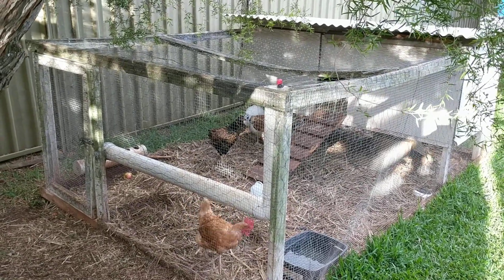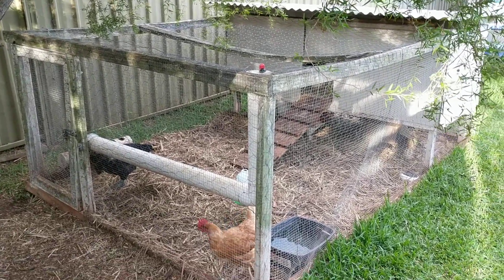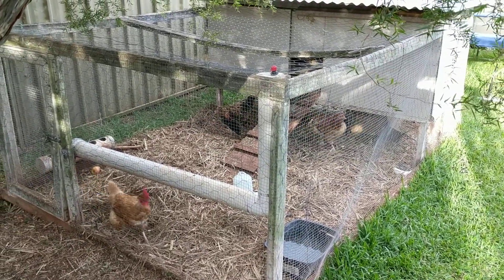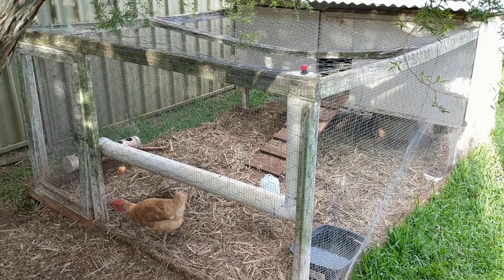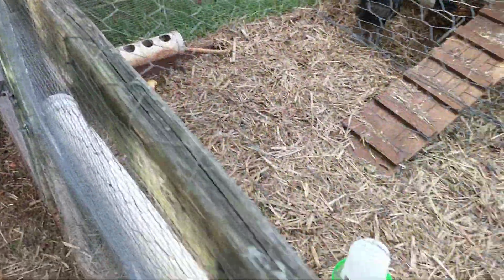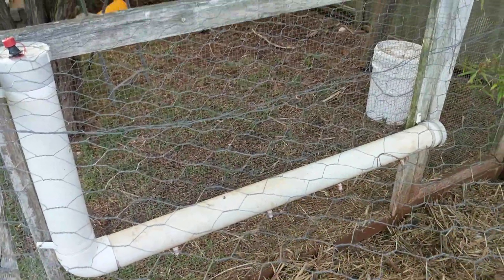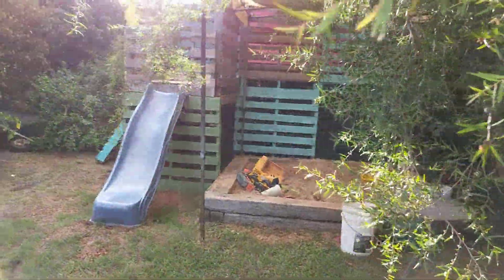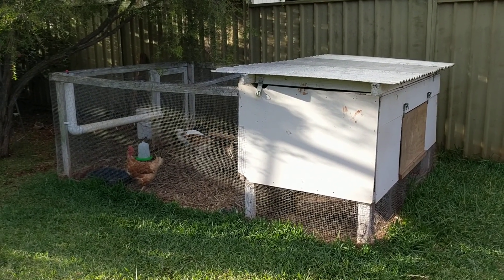Update and tour of our Chicken Tractor - 6 years on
An update on the chicken Tractor we built from entirely recycled materials - 6 years on. How has it lasted? What worked well and what didn't? Also a brief update on our family and our progress toward a sustainable garden we can eat from.